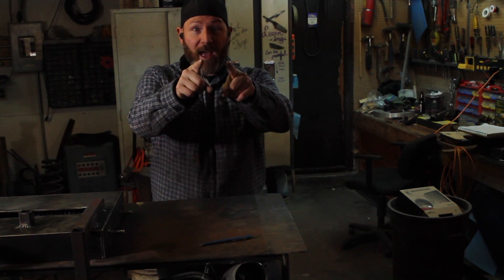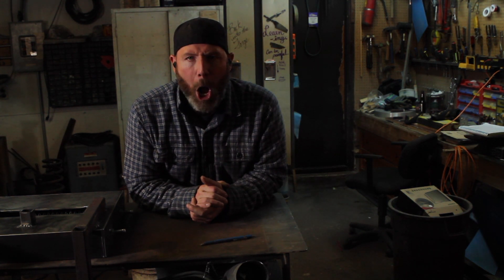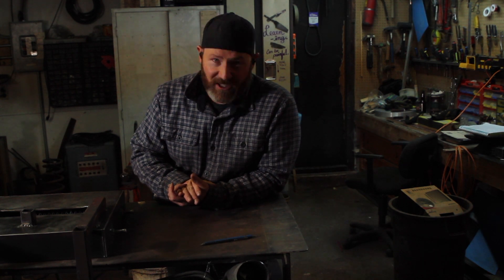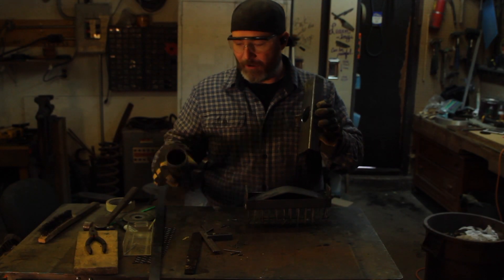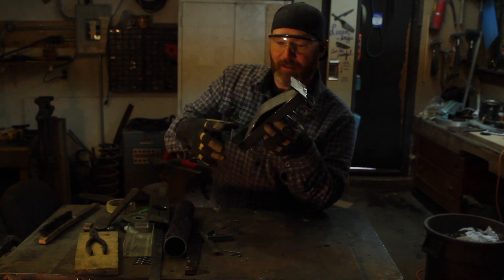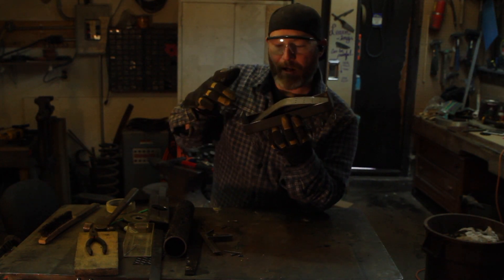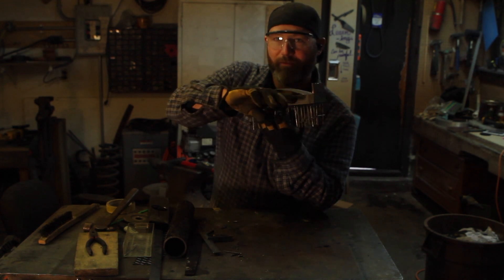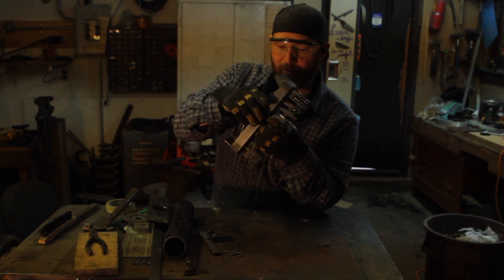Forge Build - Day 2 - Ribbon Burner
Construction of the forge continues with the assembly of the ribbon burner. More welding, drilling of holes and prep of the structure that will hold all of the refractory together around the jets of the ribbon burner.